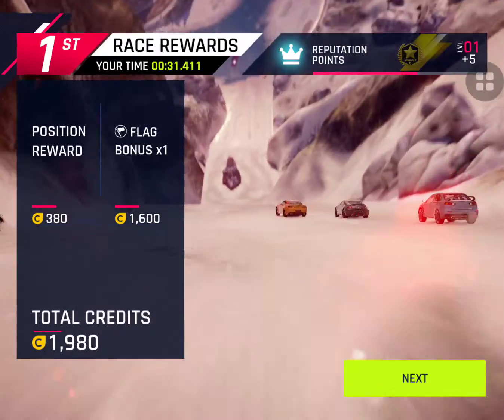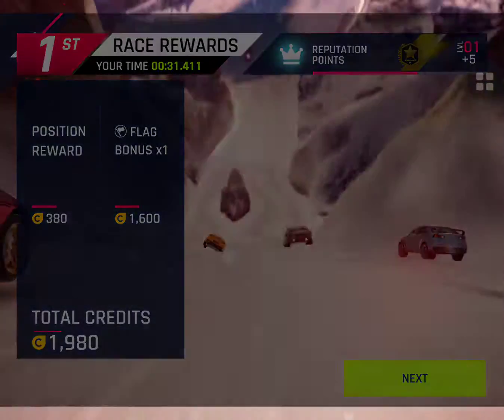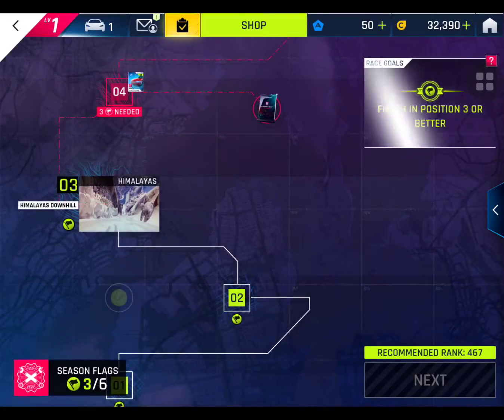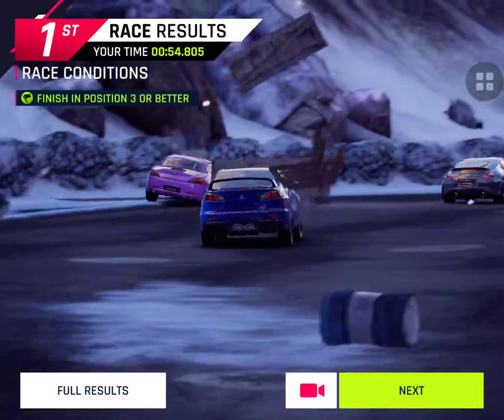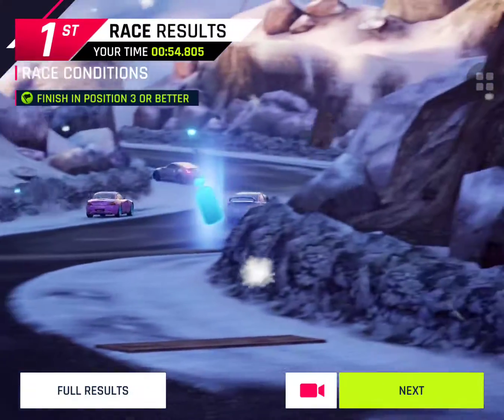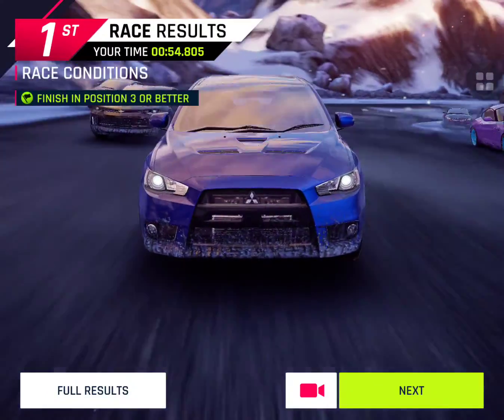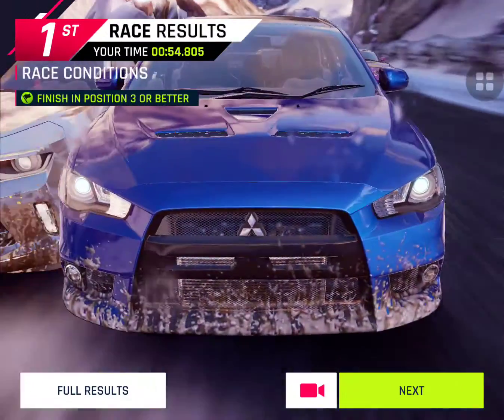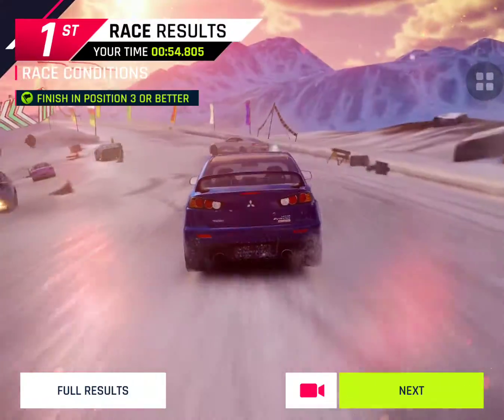Gaming on fold 2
Playing asphalt 9 on samsung galaxy fold2